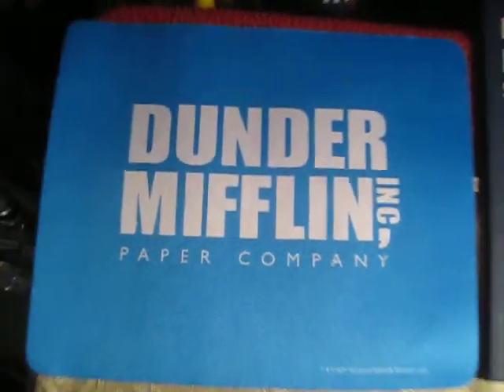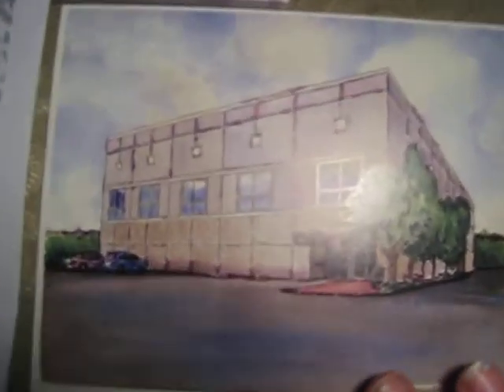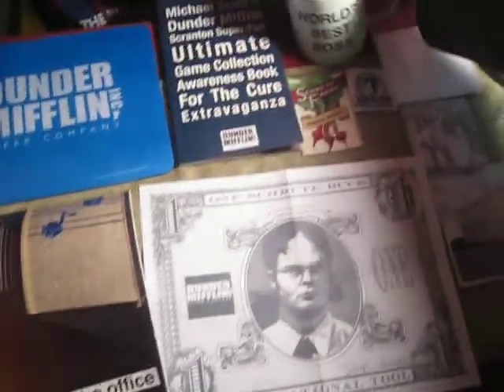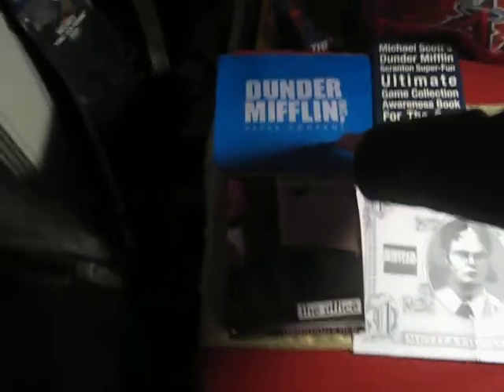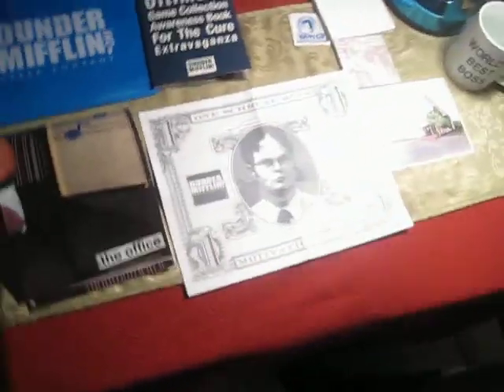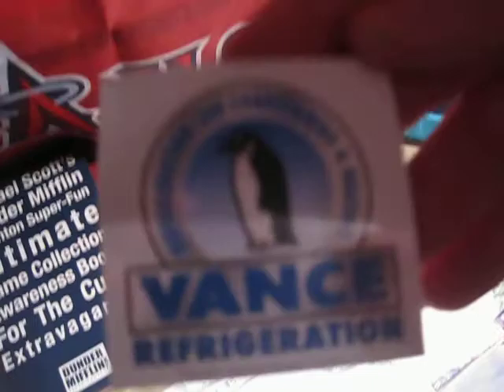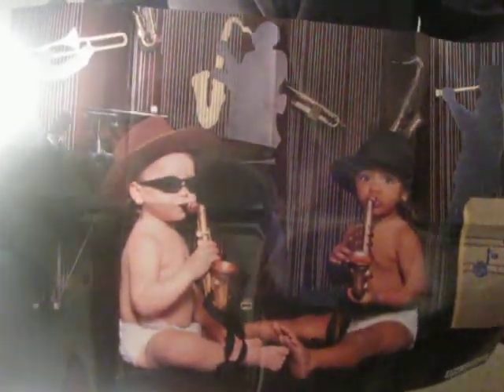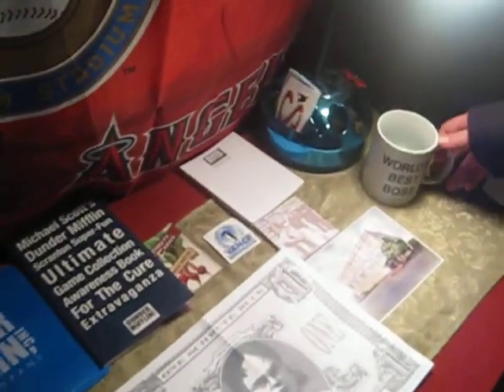The Office Kit: This is Huge!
That's what she said!!
Comes with: World's Best Boss coffee mug
Poster of Angela's jazz babies
Shrute Farms magnet and Vance Refrigeration magnet
Shrute Buck
Mouse pad
Also a book with crossword puzzles,pictures and quots.
The worlds best boss coffe mug is incorrect in the show its on the front, IRL its on the side. ergo de fonte i recomend it
Note pad
Pam's drawing of the office